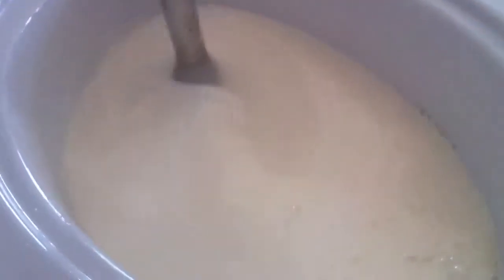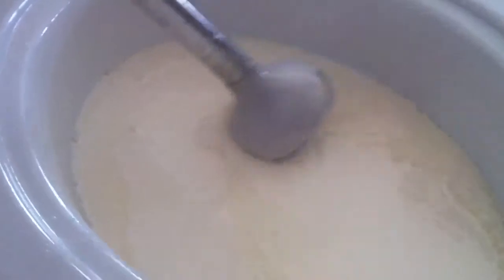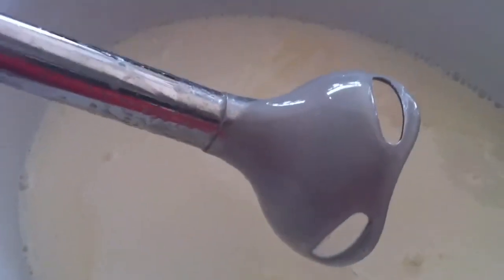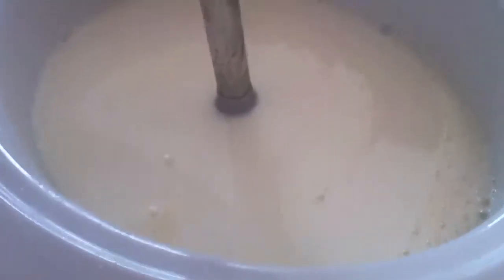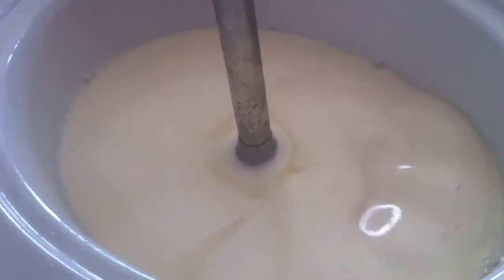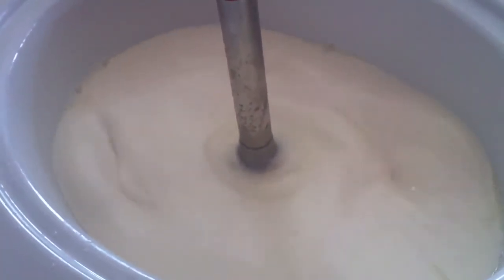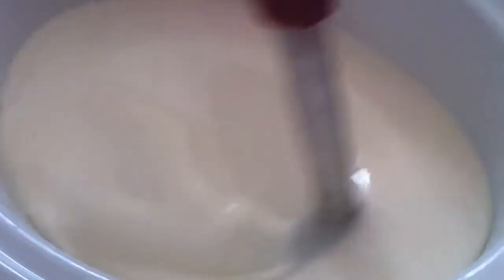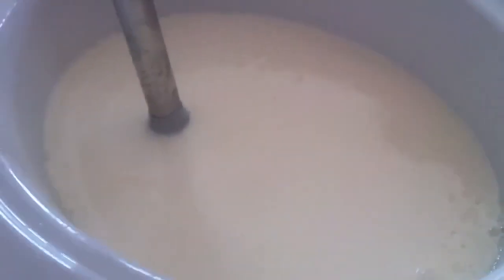Natural Shower Gel: Part 2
Bubs and Scrubs